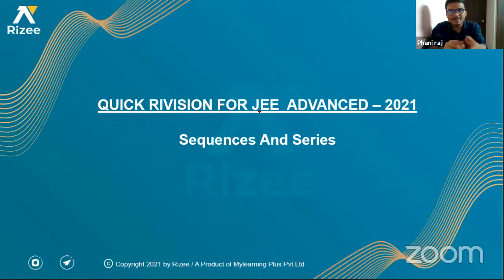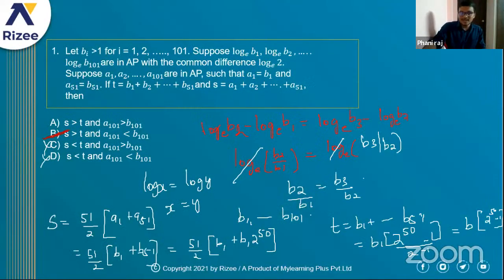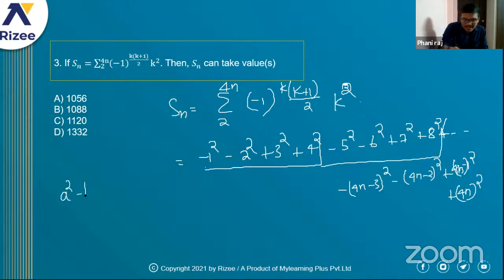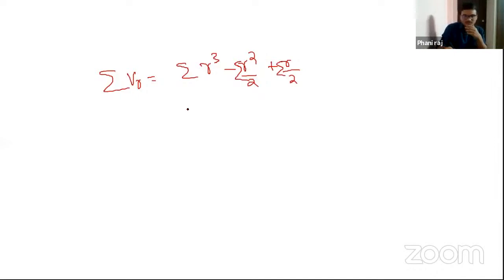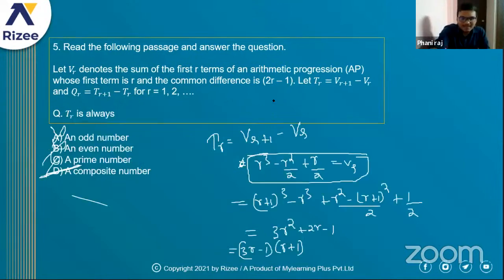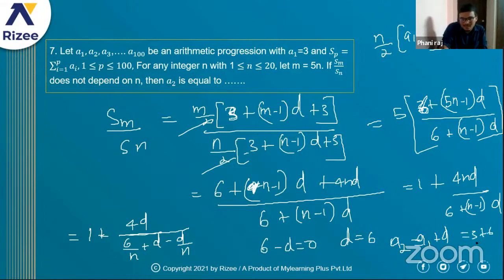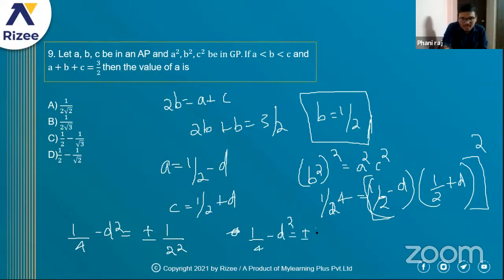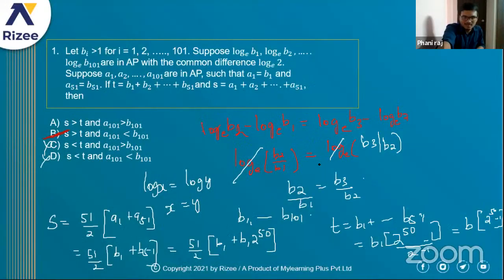Sequence and series | JEE-Advanced | Maths | Quick Revision | JEE-2021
In This Live Class Mr. Phani Raj Will be Discussing 10 Questions From The Chapter Sequences and Series. These 10 Questions Will be of The Model Questions Which Have Been Previously Appeared In JEE Advanced. All The Type of Questions (Single Correct Answer, Multiple Correct Answer, Numerical) Will Be Covered From The Chapter.
Hurry Up, Register Yourself and Revise The Important Concepts and Questions.

Note:
 1. From this chapter we can expect 1-2 questions for the upcoming JEE Advanced 2021.
 2. This chapter links with Quadratic Equations, Binomial Theorem and Linear Inequalities.
 3. This session will help you to solve Questions in a Quick manner and improves problem Solving techniques.